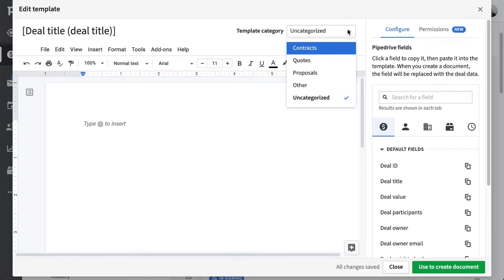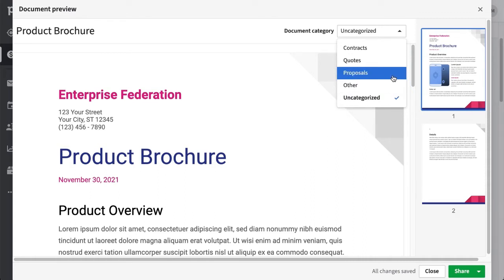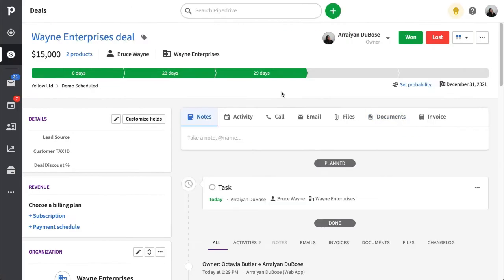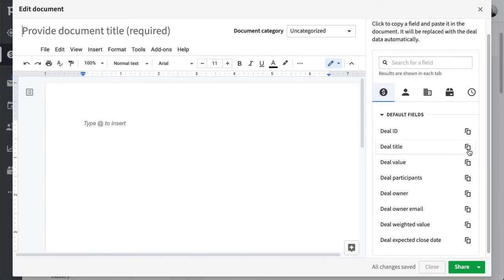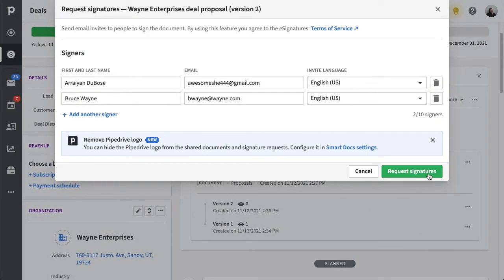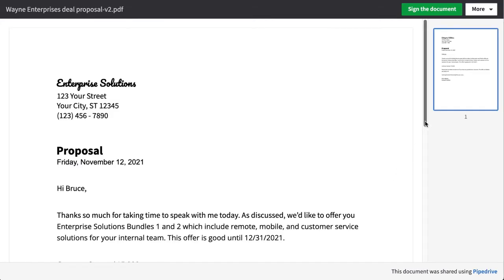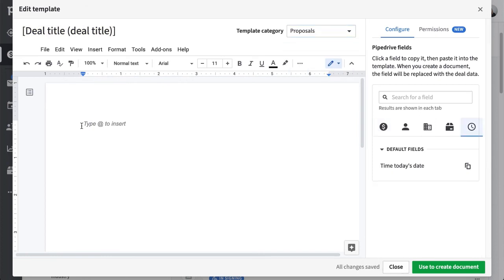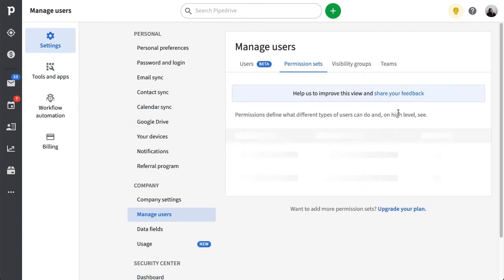Pipedrive Smart Docs | CRM | Sales Automation | Lead Management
The all-in-one sales platform for growing revenue
The first CRM designed by salespeople, for salespeople. Do more to grow your business.